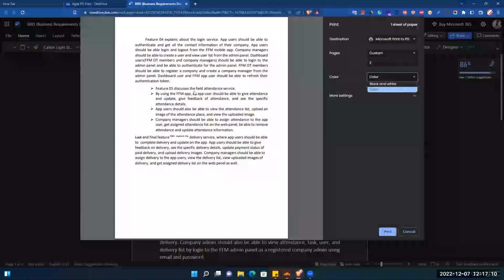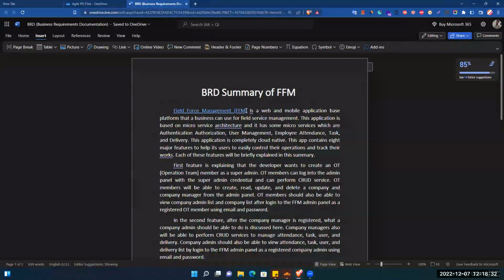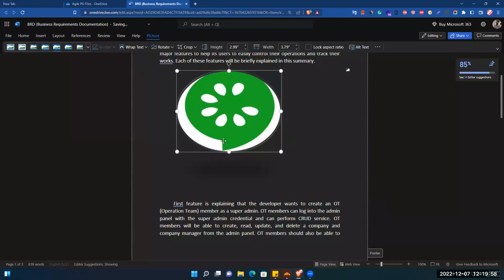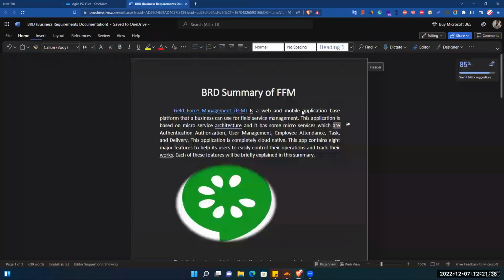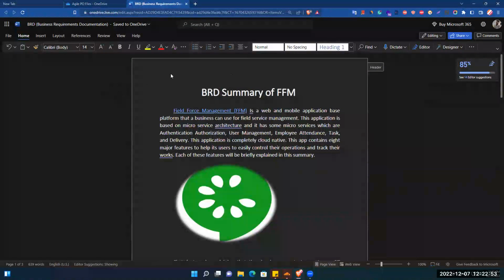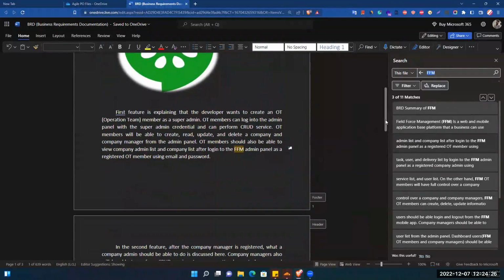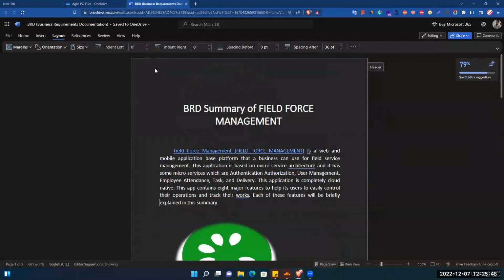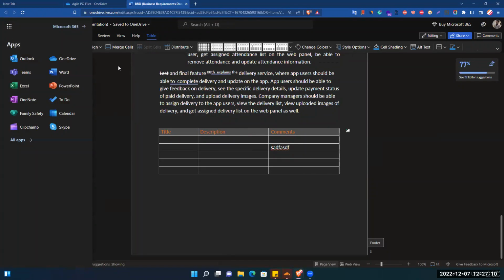Exploring Document Editor Features and Functions in 2024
1. Printing Options: You can select color or black and white, choose paper size, and select the number of pages per sheet before printing your document.
2. Inserting Hyperlinks: You can easily add hyperlinks to your text by selecting the text, clicking on the link option, and inserting the desired URL.
3. Adding Images: You can insert images from your device or OneDrive, adjust the size, add borders, and change the position of the image in your document.
4. Header and Footer: You can add page numbers, logos, and text to the header and footer of your document, customize the layout, and apply it to all pages or just the first page.
5. Find and Replace: You can search for specific words or phrases in your document and easily replace them with another word or phrase.
6. Layout and Spacing: You can adjust the page layout, change the paper size, and add spacing before or after text in your document.
7. Creating Tables: You can easily create tables in your document, customize the number of rows and columns, and add text to each cell.

Our Office address:
30500 Van Dyke, Ste- 201

In this comprehensive video, we dive deep into the exciting world of document editors in 2024! Join us as we explore the latest features and functions that are transforming how we create, edit, and collaborate on documents. From advanced formatting options to innovative collaboration tools, we cover it all!

Discover how AI-powered suggestions can enhance your writing, learn about new ways to integrate multimedia, and see how cloud storage is changing the game for document accessibility. Whether you're a student, professional, or just someone who loves organizing their thoughts, this video will provide valuable insights and tips on making the most of your document editing experience.

Let’s get started on this journey through the future of document editing!